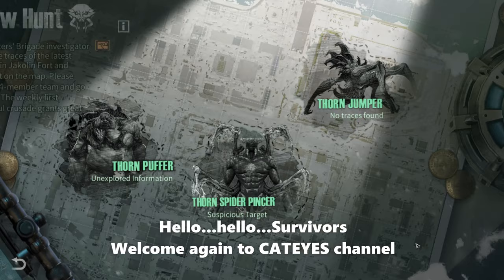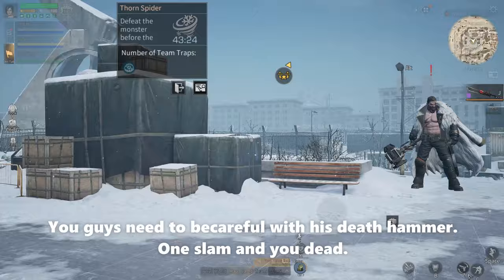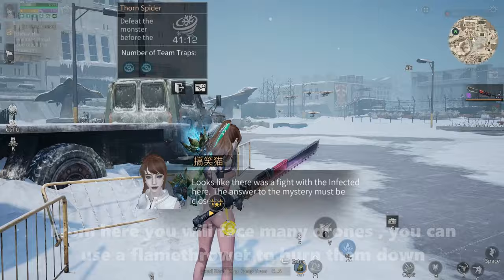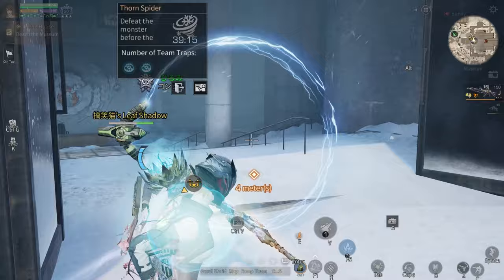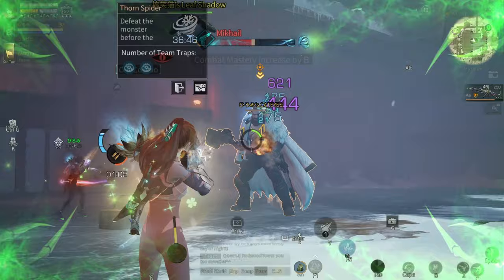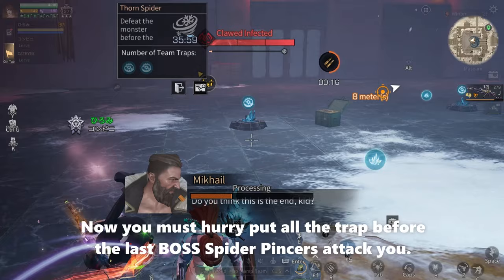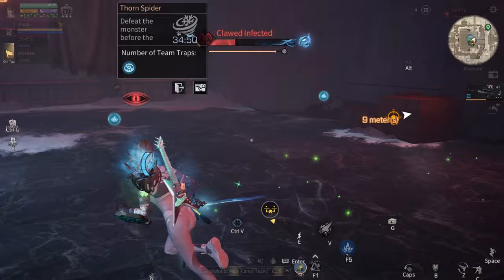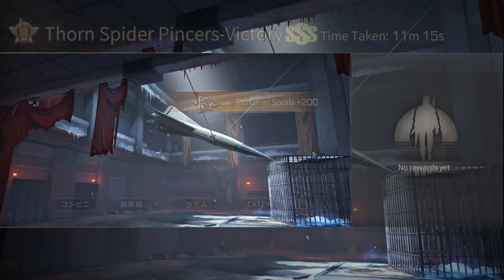LifeAfter 😖 ALT got crashed - CAT has funny rage 😹 Can we still get SSS at Thorn Spider Pincers?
[Snow Hunt]
Thanks to Cheval’s hard work, traces of prey have been found in Jakolin Fort. Build your 4-member team and accept Reward Quests from Cheval at Jakolin South Station.
1. Snow Hunt will be available at Jakolin Fort, reach Gathering Lv. 48 to unlock Snow Hunt’s Bounty;
2. During the Area Operation, finishing the Bounty for the first time will grant a Clearance Reward and Rating Reward, once per week, and there is a chance to obtain an extra Gold Core.
3. During the Operation, ammo cost and depletion of gear durability are reduced by 90%, and durability loss when unconscious is reduced by 90%.
4.In order to give all Survivors the chance to experience Snow Hunt, we have temporarily increased the number of weekly attempts by 1. When the stage is next refreshed, the number of weekly attempts will be reduced to the usual 3.

👉On August 4th, the hunt starts! 💥
Hunting season begins: Will you be the HUNTER or the PREY❓

Make sure you join more than 74.4K members of LifeAfter Official Facebook Community also

CATEYES